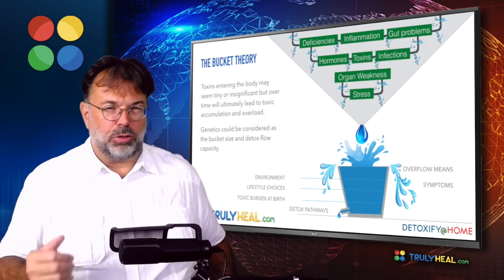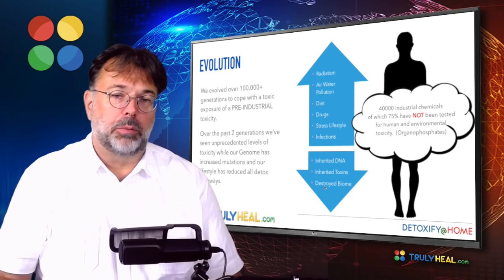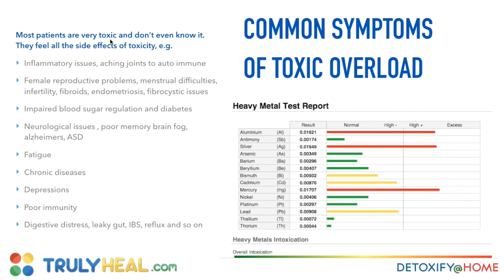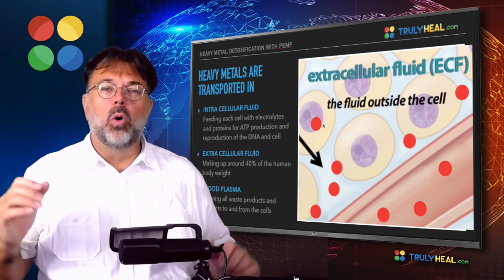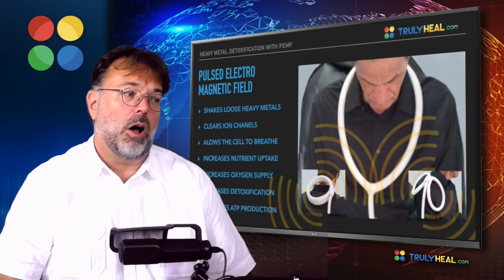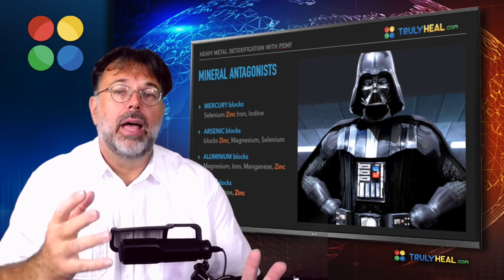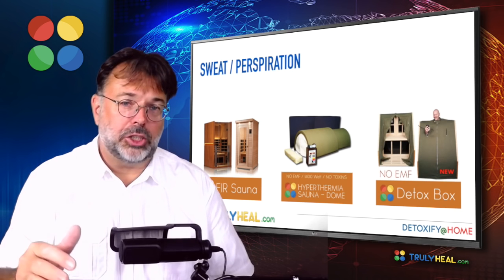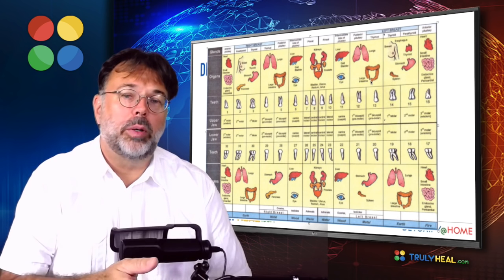How to Successfully Detoxify - Healing at Home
How to Successfully Detoxify - HEALING@HOME. Here are some of the essentials for a successfully detoxify. If you’re looking for more insight into cleansing all of these organ systems.

How to successfully detoxify: Welcome to truly heal and healing at home today we look at detoxification how to get rid of toxins in your home environment and how to do it most effectively.

Now for those of you who need convincing that you have toxins in your system well let's just look at some of those slides.

It's actually the big iceberg underneath the surface if you go to the doctor because of joint problems or chronic fatigue or depression or any of those diseases that we look at today that's just the tip of the iceberg the big problem is underneath.

Let me just try to visualize that for those who haven't seen any of those slides. We have a huge burden a huge toxic load going into our system and those of you who remember just our got impairments our biome.

All the bacterial load can throw out a massive amount of bioethics and toxins into our system. hormone toxins environmental toxins all of that will fall into what we call the bucket theory.

The bucket is when you are born not empty it's actually filled usually to one or two thirds already with all the inherited toxins that you have been passed on from your parents.

There is a little detox drain as you can see here in this image below that's where you detoxify. Now that is a very small process today compared to what it was earlier we're not walking anymore we have a drive-through and we have a lot of conveniences today where we don't work out as much as we did.

So, detox pathways have been reduced and I'll talk about that in a moment. Your bucket filled up with environmental choices you know is from 16 on to about 30.

We have our very unconscious period of life where we do more damage to our body then we should and all of that accumulates until the boilie at the bucket overflows.

That's the symptom the tip of the iceberg which you then run to the doctor for. But the problem is what's already there and that's what we need to deal with in regards to detoxification.

Evolution a hundred thousand generations we had very minimal exposure and only in the last two or three we've added over 50,000 chemicals new chemicals and toxins into our environment that we never had before we've added radiation.

We have air and water pollution from all the wash off fertilization sprays. We have dietary poisons that we use to kill off the bugs.

The drug is a big problem if you take pharmaceutical drugs they need to be broken down by the liver and detoxify through the system.

We have lifestyle stress and infections as we spoke before with all those thioethers washing into your system.